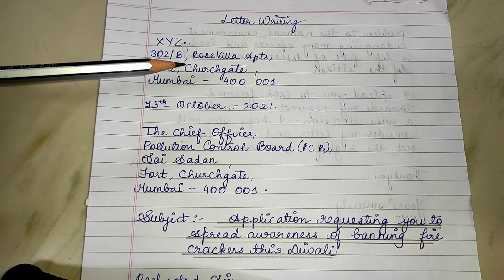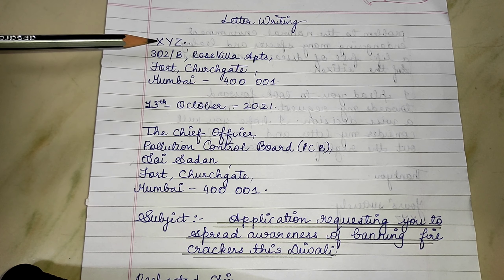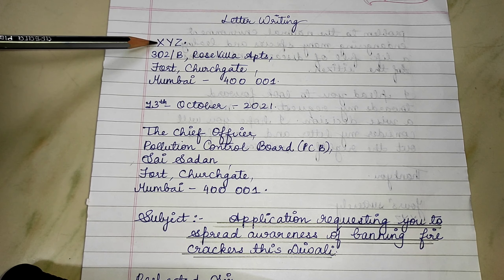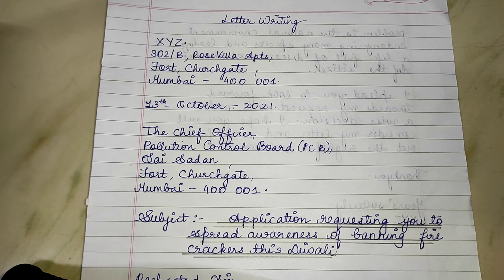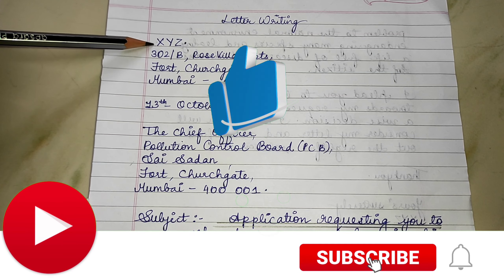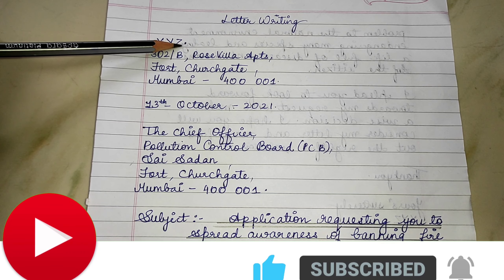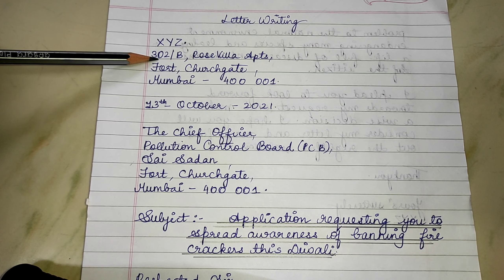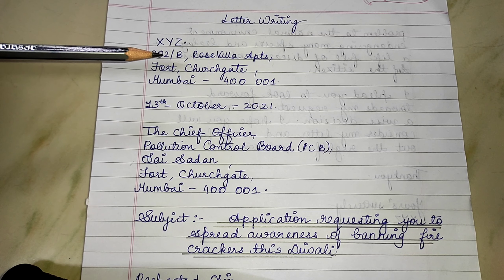LETTER WRITING| BEST FORMAL FORMAT| SCORE FULL MARKS| VINAY'S VISION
📸 Vinaypanekar